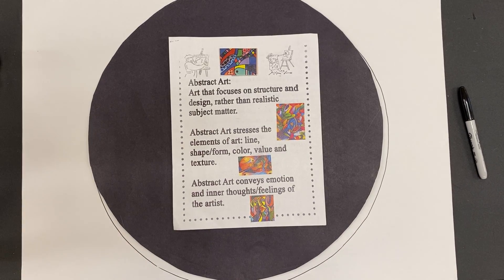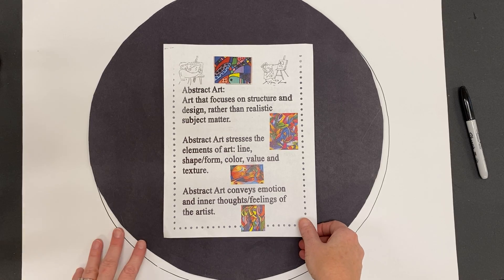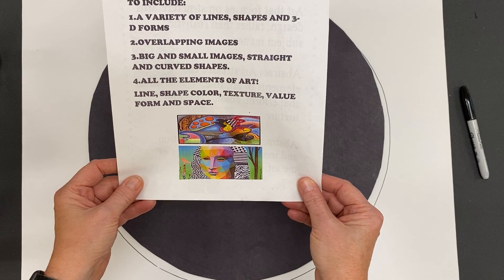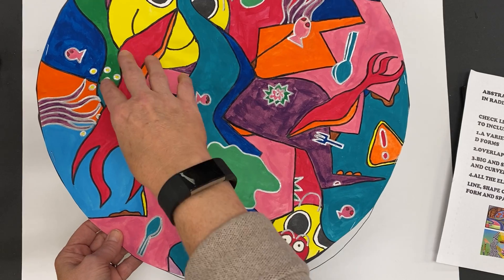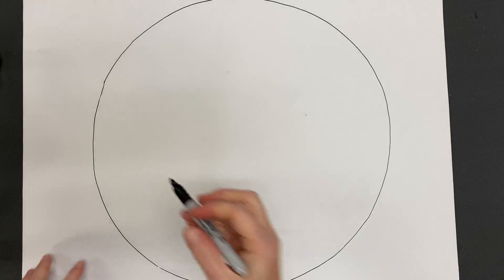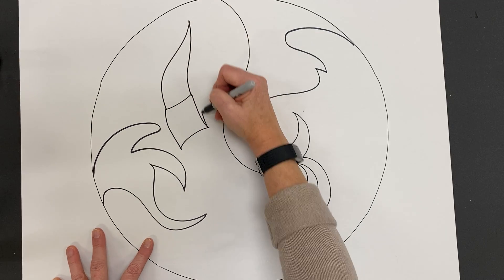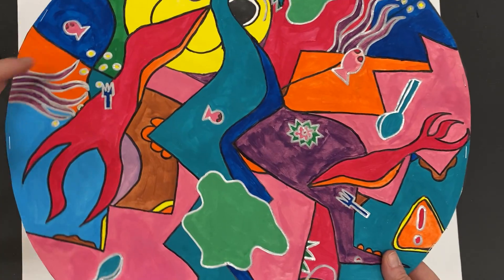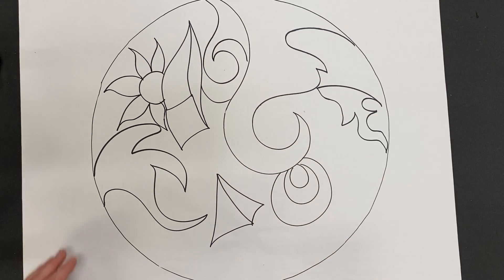Abstract Expressionist Radial Paintings